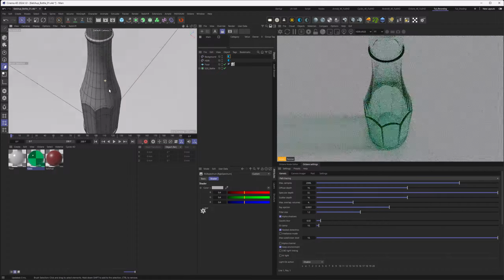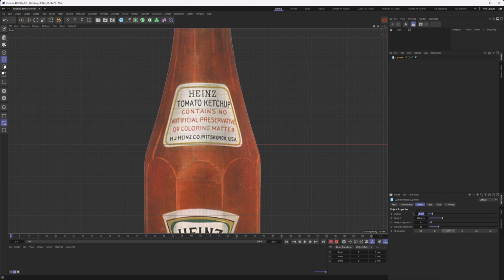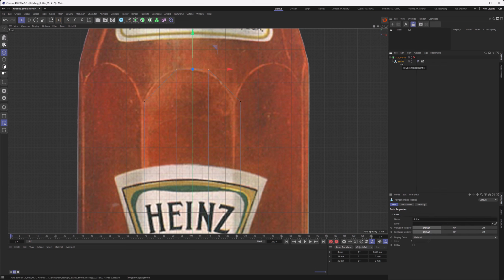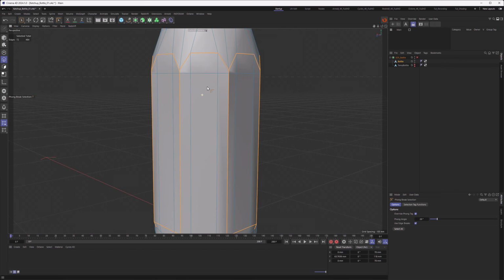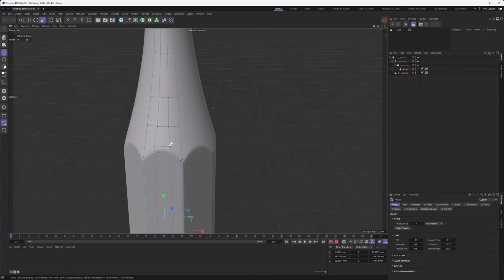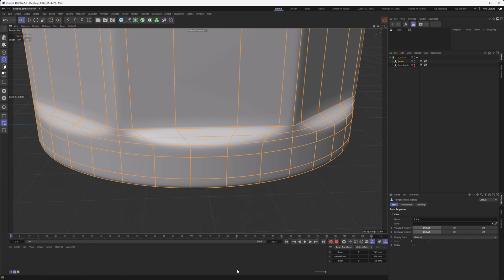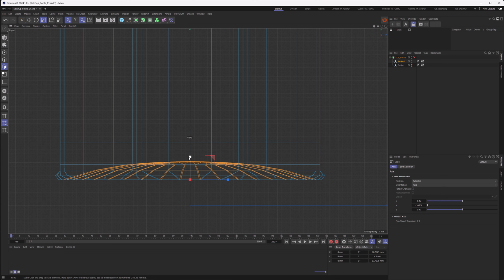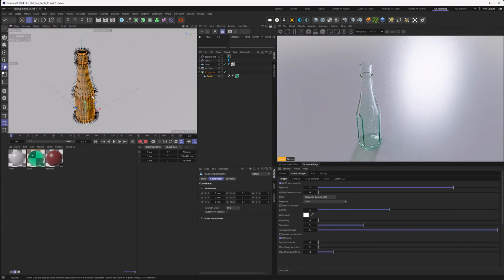Silverwing Long-Tip: SDS Modeling a Ketchup Bottle (C4D)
MESSAGE:
Somehow tutorials always go longer then anticipated. I don´t know why this is actually 50 Minutes 😅😇
Though I think there are some valuable modeling tips in there! I think if you do, I have to thank you for your time effort and stamina.

PROMO:
The Ultimate Introduction to Octane For Cinema 4d

CHAPTERS:
00:00 Intro
00:36 Overview
01:01 Blender?
01:49 What is Subdivision Surface?
04:56 Setup: Scene Setup "Units"
05:30 Setup: Reference Background Image
06:17 Setup: Model to scale
08:35 Modeling: Setting Up Facets
10:24 Modeling: Preparing the base mesh
12:22 Modeling: Facet Arch Structure
13:51 Modeling: Matching the Arch Shape with SDS
15:47 Modeling: Creating / Merging Facets
16:45 MographPlus: Octane for C4D Training
15:47 Modeling: Transition Facets / Round Top
18:57 Modeling: Splitting off Geometry (Unused)
19:59 Modeling: Bottle Foot
21:06 Modeling: Supporting Edges in Facets
22:29 Modeling: Fixing the Foot
23:32 Modeling: Segment Separation & Point Fix
25:48 Modeling: Fixing Arches using Symmetry
28:37 Modeling: Supporting Edges on Foot
31:18 Modeling: Filling in the Bottom
32:30 Modeling: Concave Bottom using Soft Selection
33:42 Modeling: Finishing Touches Foot
34:35 Modeling: Fixing Shading Errors
35:57 Modeling: Extruding Glass Thickness (Wrong Way)
37:48 Modeling: Glass Thickness through Scaling
38:42 Modeling: Inner Bottle Bottom Fixes
42:42 Modeling: Connection Inner & Outer Bottle
44:57 Modeling: Bottle Neck Hump
47:29 Modeling: Polygon Orientation & Shading
49:37 Patreon Thanks
50:57 Outro